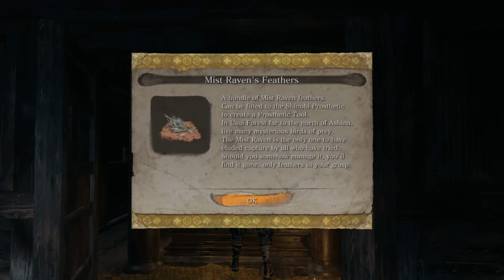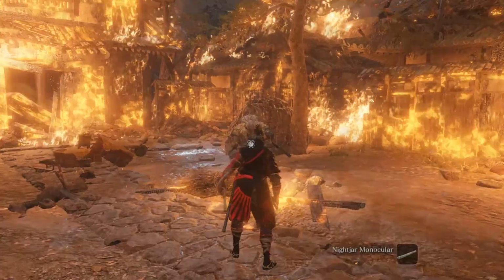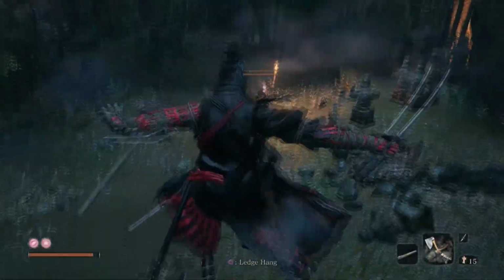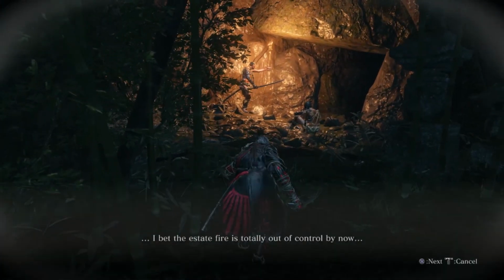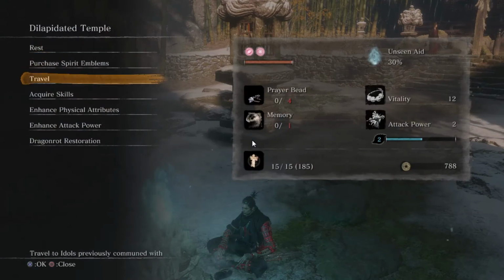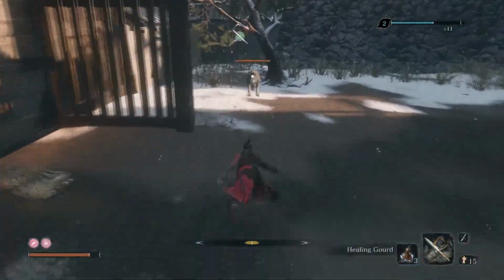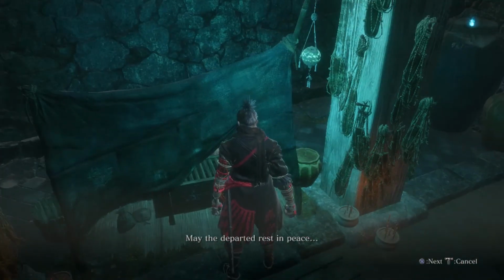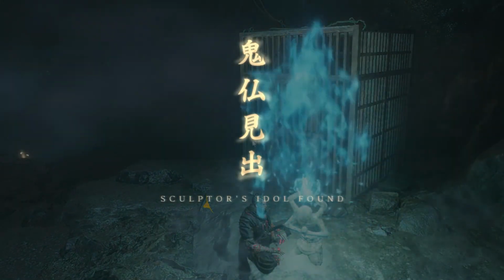Historical Lorethrough Let's Play Sekiro - Ep 9 - Iron Codified